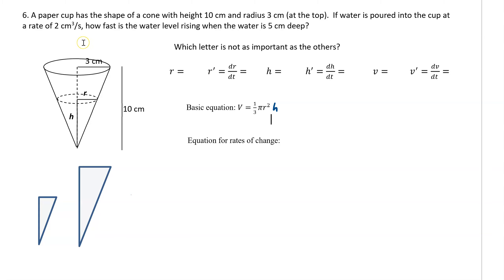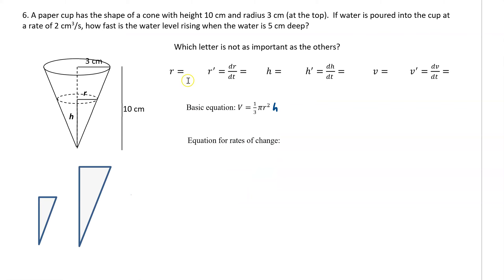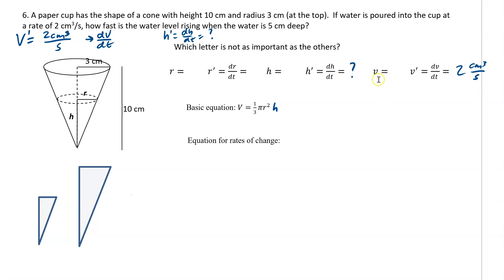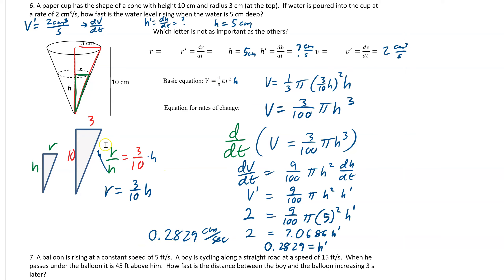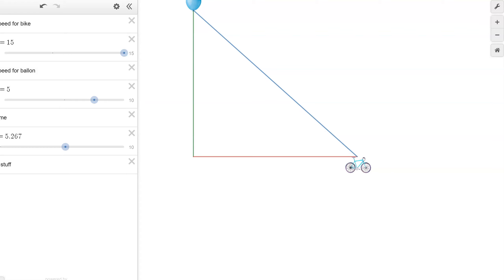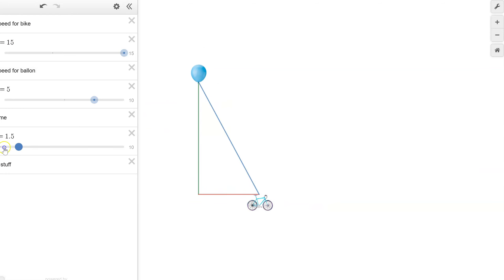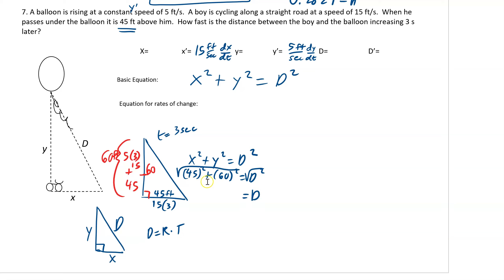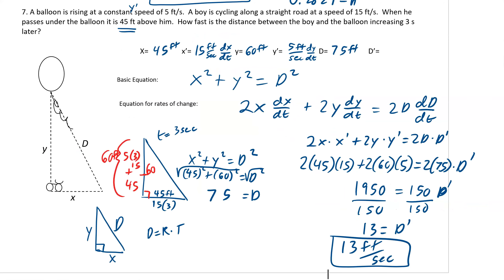2 8 c related rates volumes distance